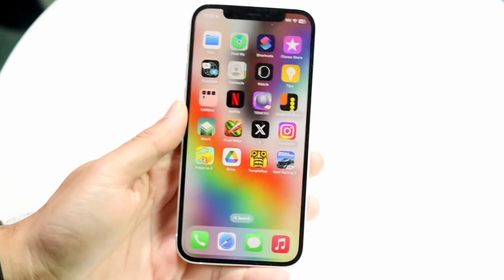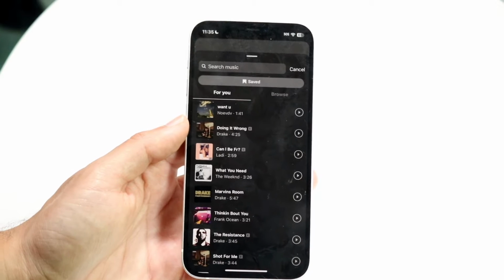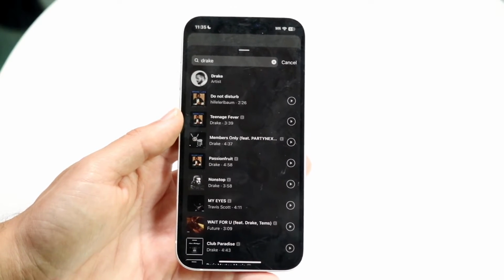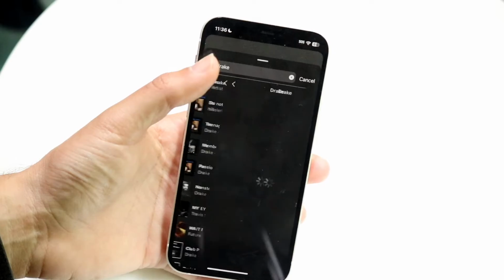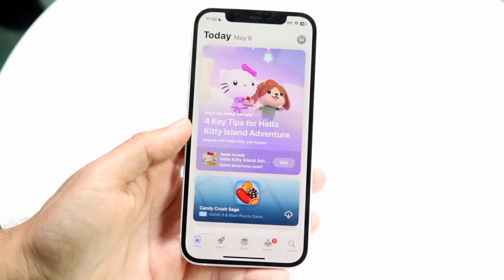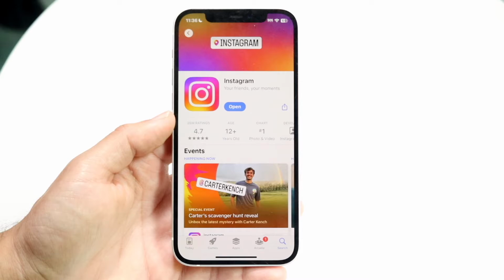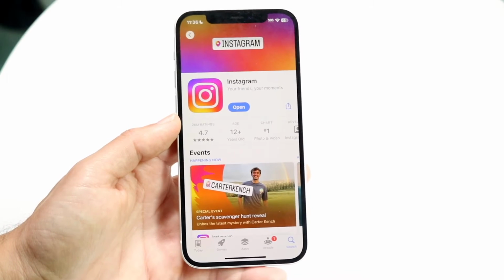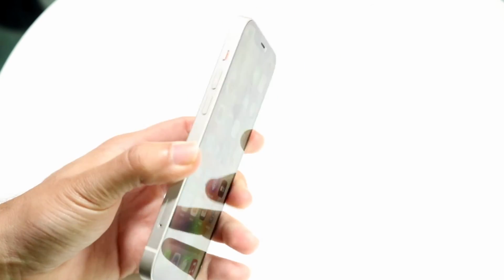How To FIX Instagram Music Not Showing All Songs! (2024)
Here is exactly How To FIX Instagram Music Not Showing All Songs! (2024)